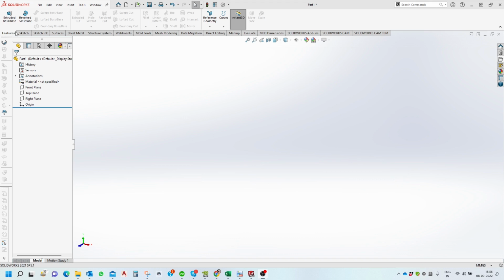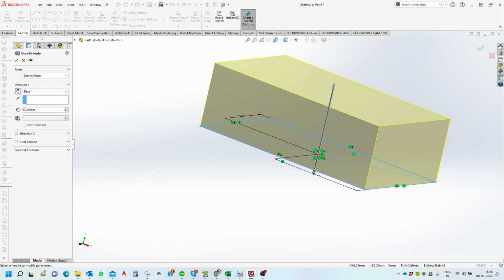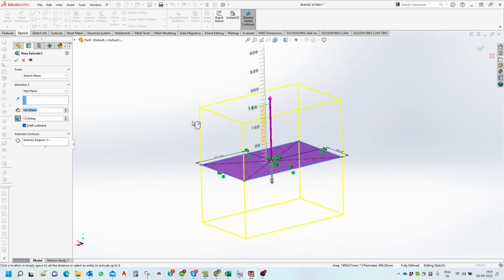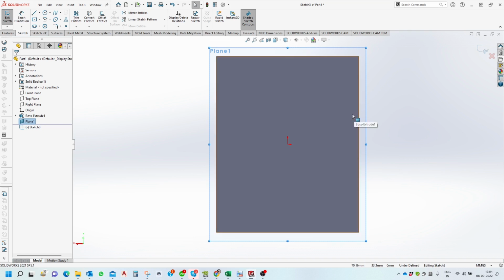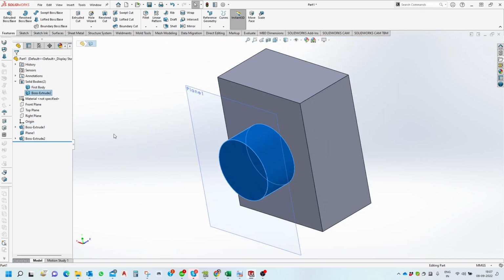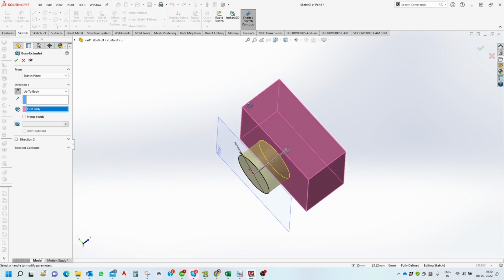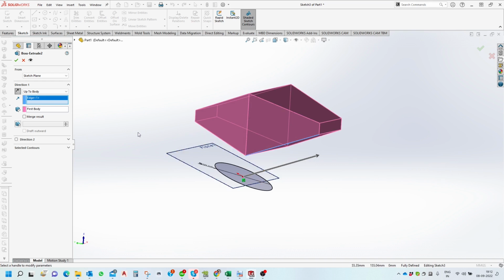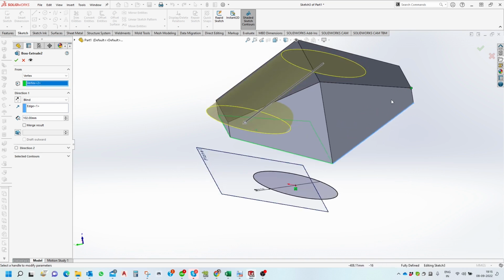Solidworks for Absolute Beginners I Tutorial-4 I Part Modelling : Extrude Command Explained